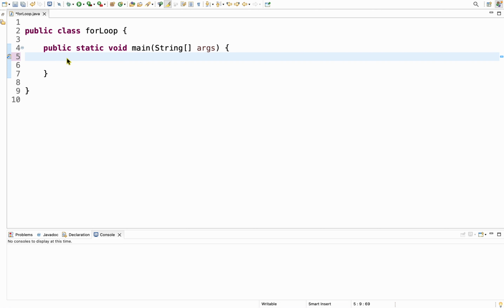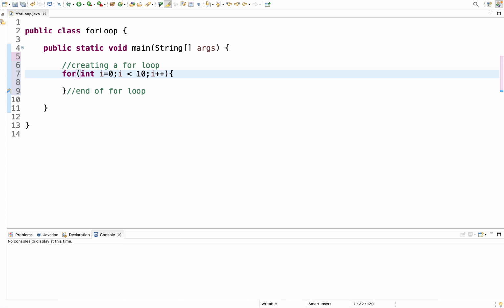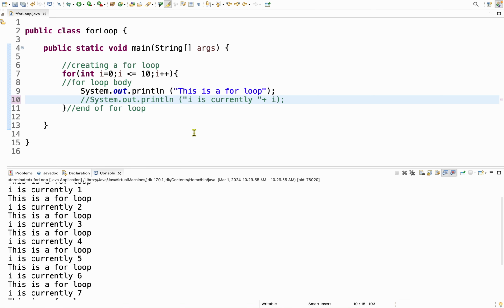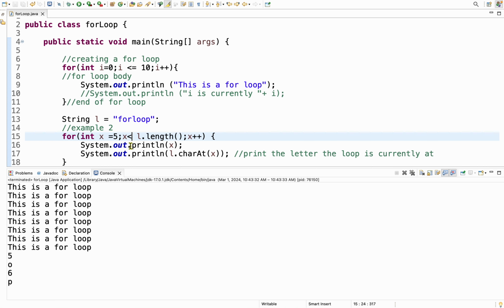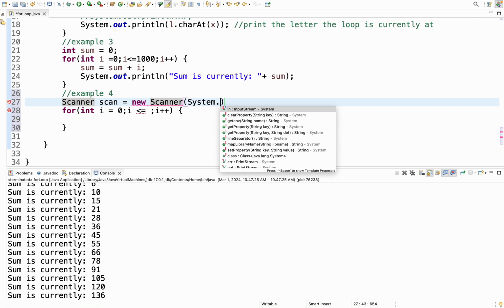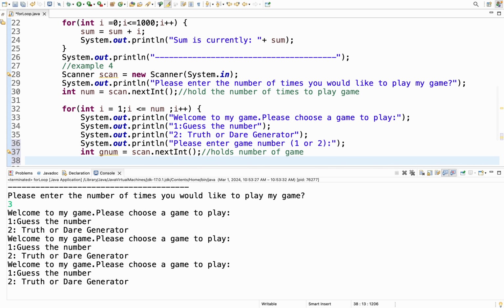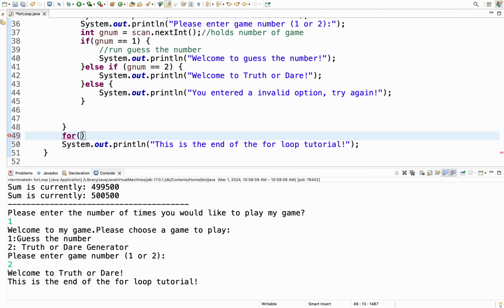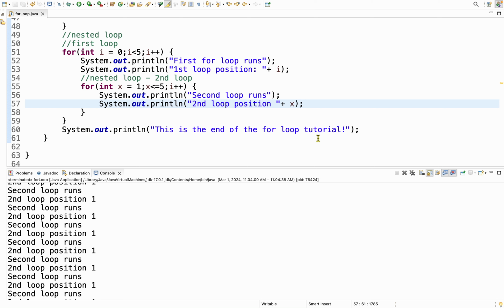Java For Loop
This tutorial introduces for loops in java and how you can use them within your code.